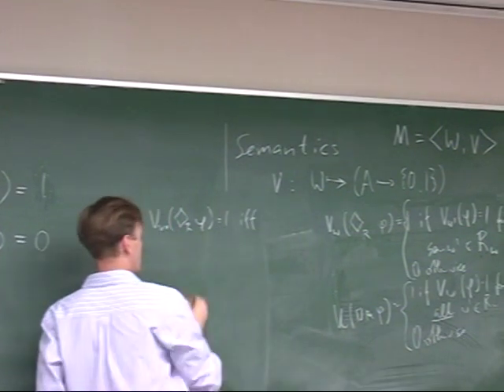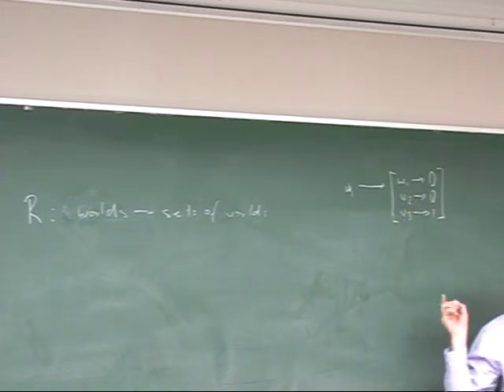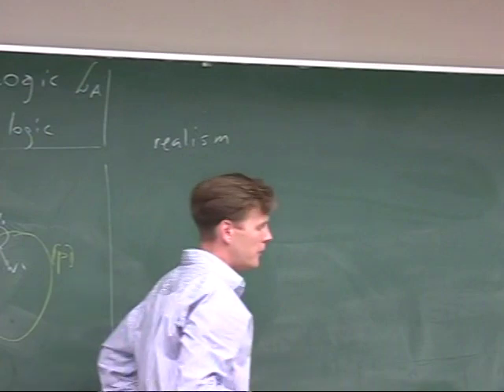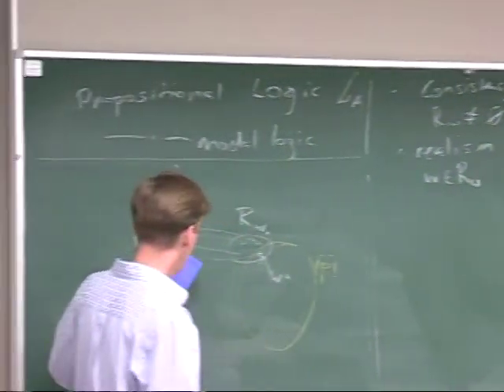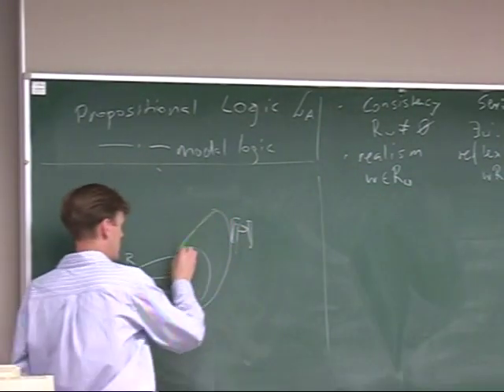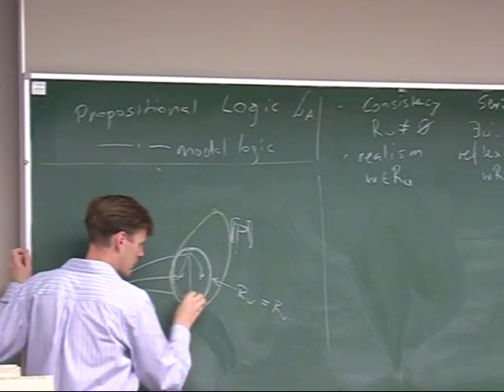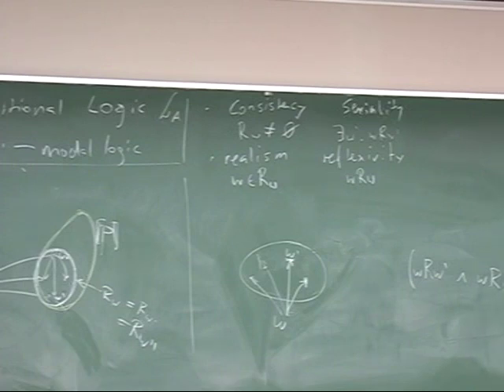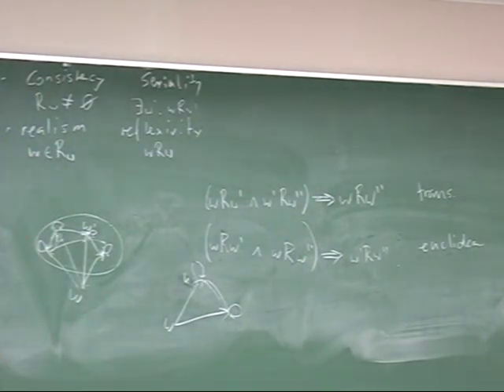Lectures on Modality: Day1. No.4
Three-day lectures on modality given by Stefan Kaufmann at Kyoto University in August, 2005. They cover an introduction to the set theory, modal logic, and Kratzer semantics on modality. The schedules, handouts and reading materials can be found at: